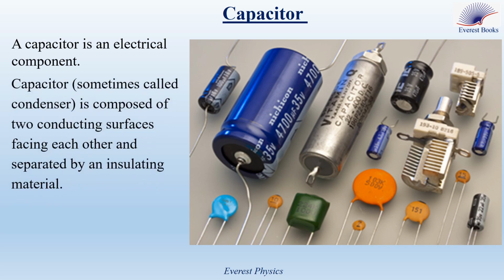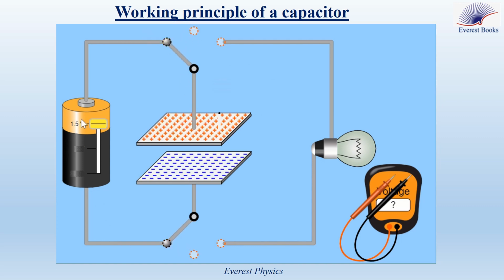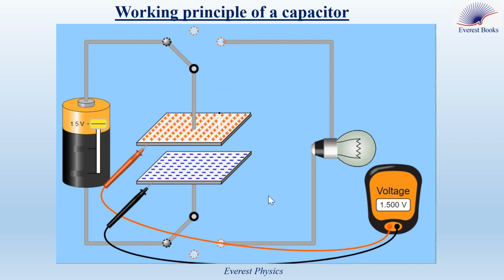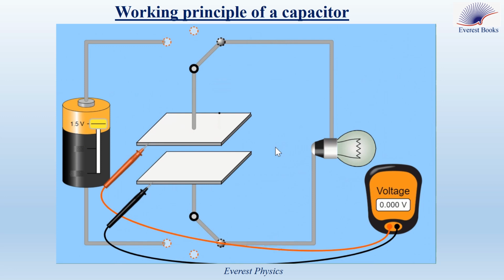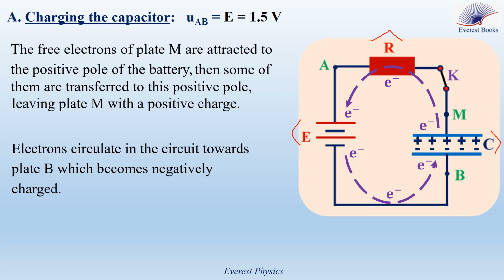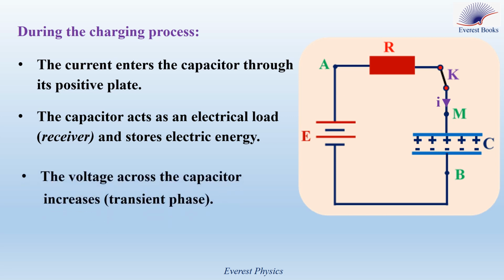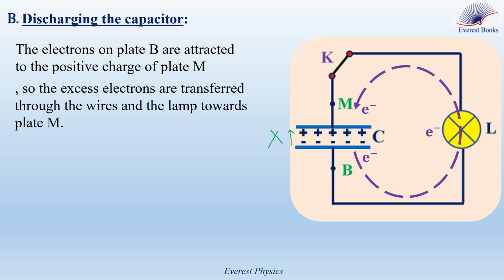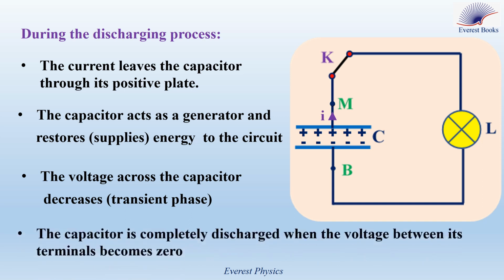Working Principle of Capacitor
Working principle of a capacitor.